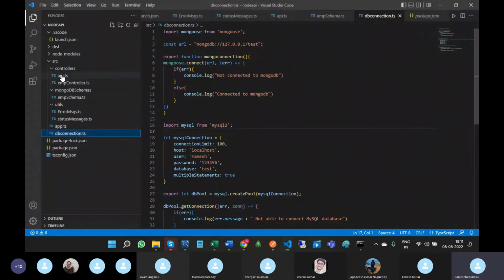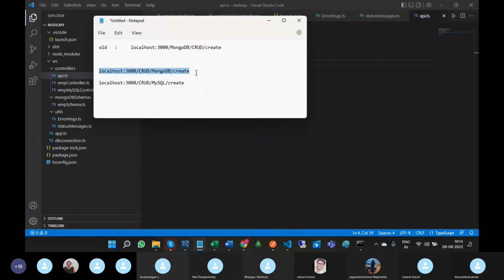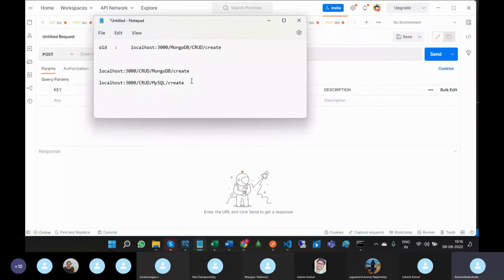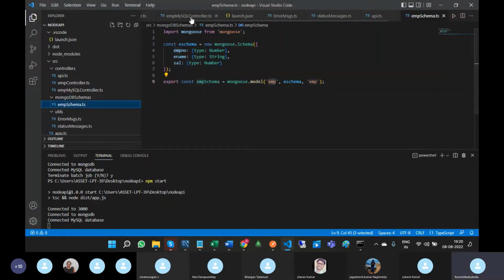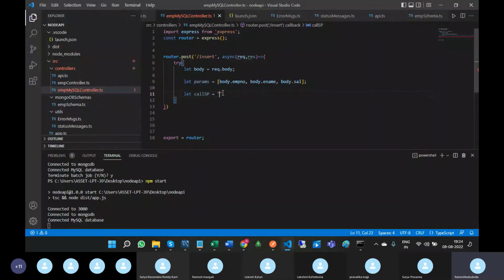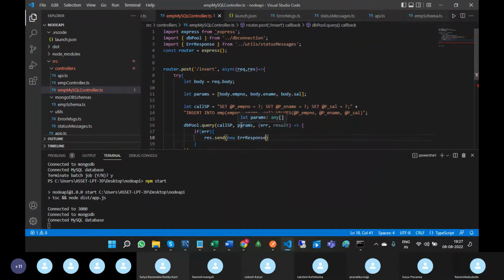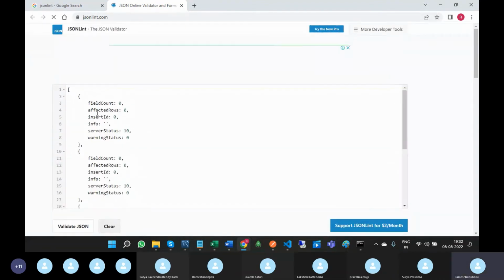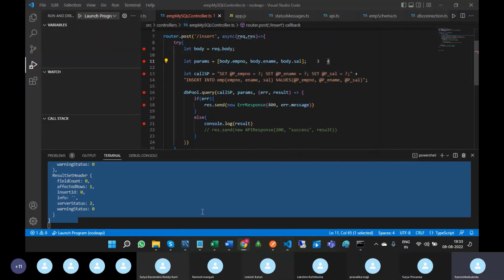Part 19 MySQL Insert Query in Node JS